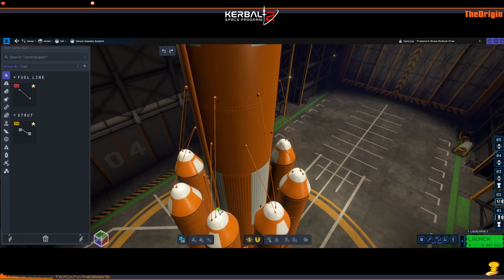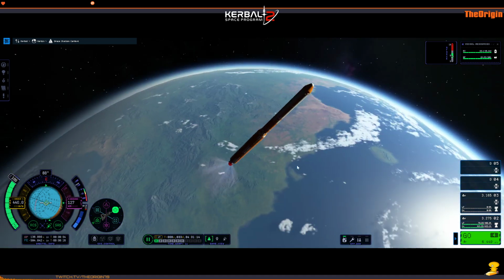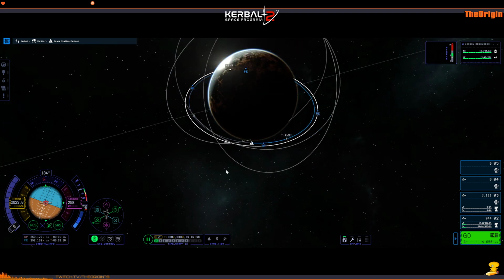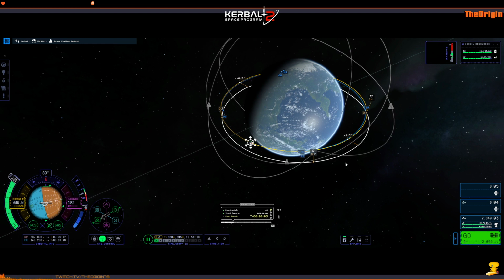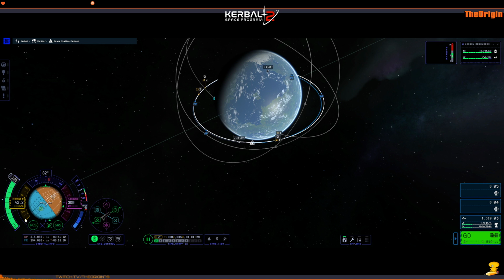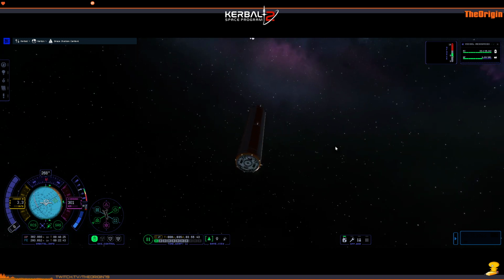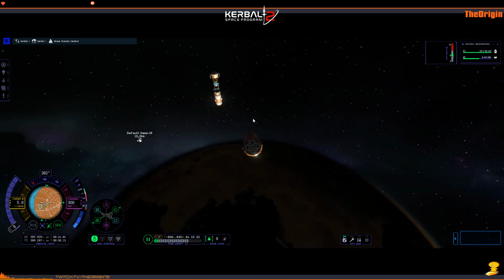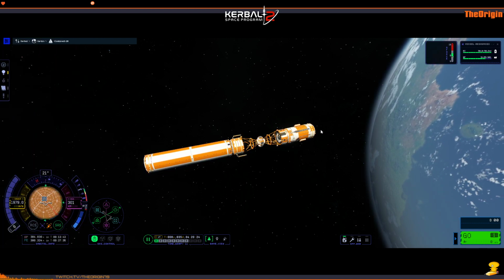Kerbal Space Program 2 - #6 Rendevouz and Docking Tutorial inside (Second Station Part)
Shooting another satellite into orbit around Kerbin and bringing the second part to the space station. This also includes a small tutorial about Rendevouz and Docking to other vessels.